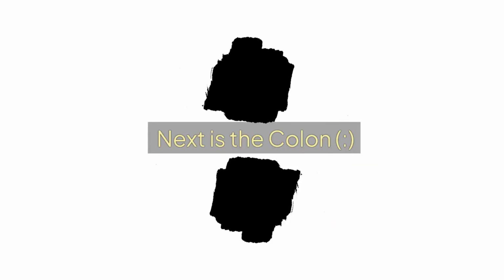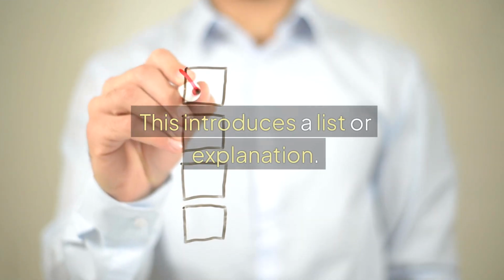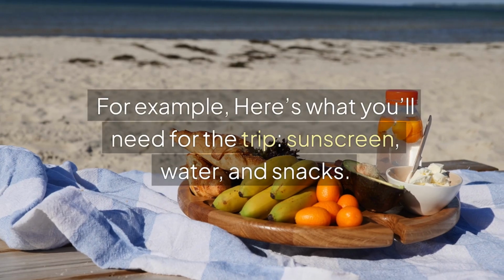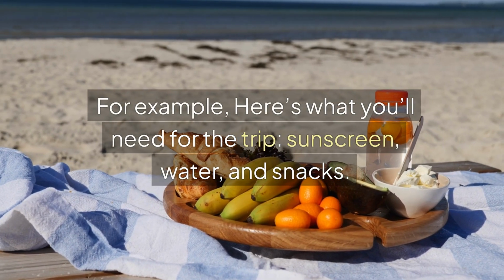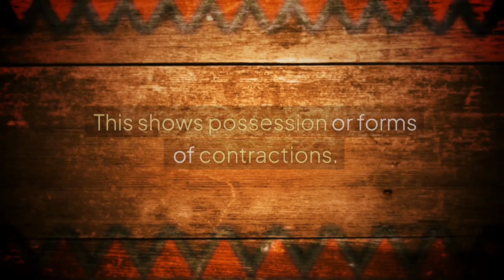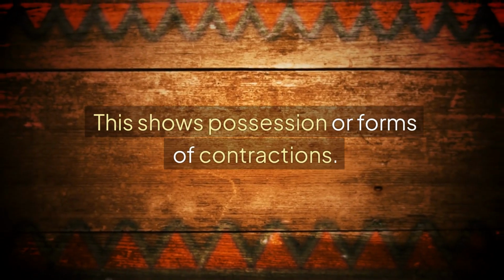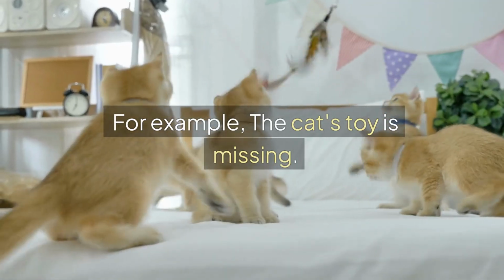Class 7 Punctuation | English Olympiad | CREST Olympiads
In this quick video students will explore the various punctuation marks such as periods, commas, question marks, exclamation points, and quotation marks. This lesson helps them understand how to use these marks to clarify meaning, separate ideas, and structure sentences. Through this video students will get ready for the english olympiad exam.

Identify the punctuation error: Shelly loves hiking “Jack prefers cycling”.